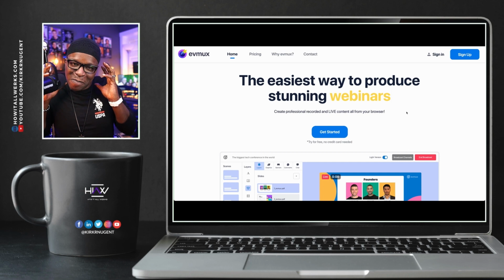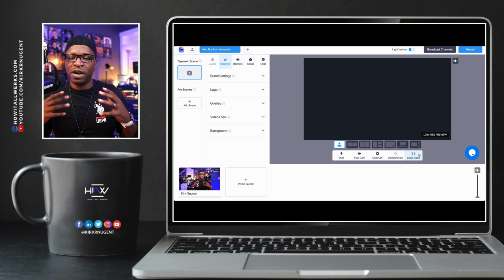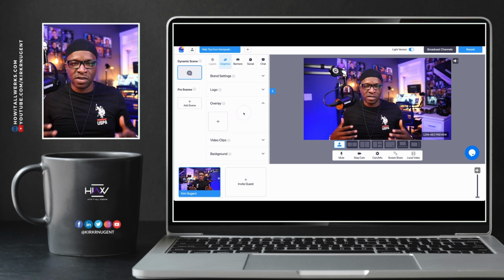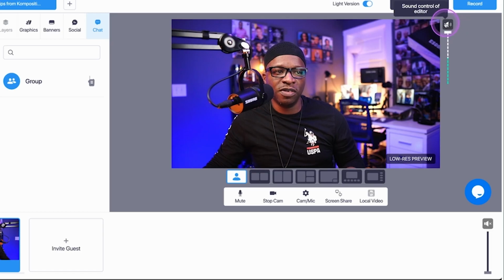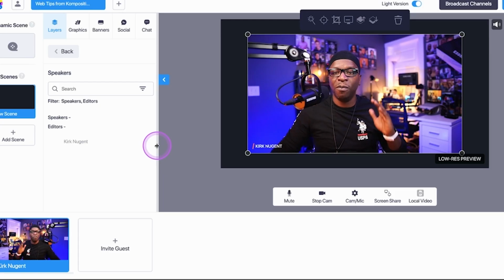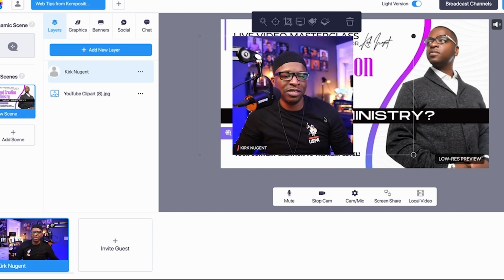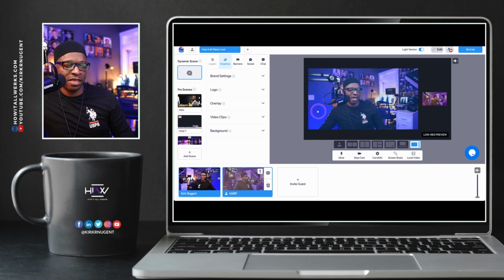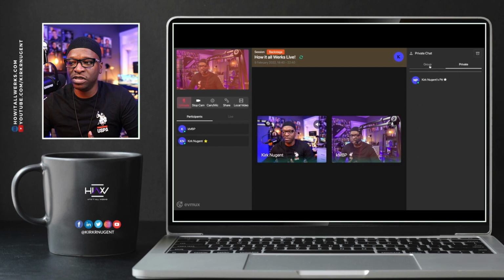EVMUX Fully Branded Streaming Platform | Full Product Overview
In this video we take a look at EVMUX all functions and features sharing comparison to existing Streaming Platform options and perspective on the impact of some of the jaw dropping features already included.

Chapters
0:00 - EVMUX Overview Introduction
1:46 - Web Page / Sign Up
2:17 - EVMUX Dashboard, Projects, & Sessions
4:05 - EVMUX Broadcast Tool all Functions
5:47 - Dynamic Scenes vs Pro Scenes in EVMUX
7:07 - EVMUX Graphics, Brand, Default and Custom Lower-Thirds, Overlay Dimensions, Video Clip Size, Banners, and Comments
11:53 - One-on-One Chat, Group Chat, & Producer Talk-Back
14:28 - EVMUX Layers and Options for Pro Scenes
16:07 - Creating Pro Scenes in EVMUX: Camera, Graphics, Layer Priority, and Options
20:10 - HIAW Session in EVMUX and Multi-Sessions
21:10 - EVMUX Dynamic Scene Options w/ 2 Cameras
22:07 - EVMUX Pro Scenes with HIAW Assets Show/Hide/Lock Layers, Video Options, and Slide Show
26:19 - EVMUX Guest Experience all Functions and Features
28:31 - EVMUX Subscription Plans: Free, Basic, and Pro
29:30 - How to choose a Streaming Platform
30:15 - EVMUX Rumored Features